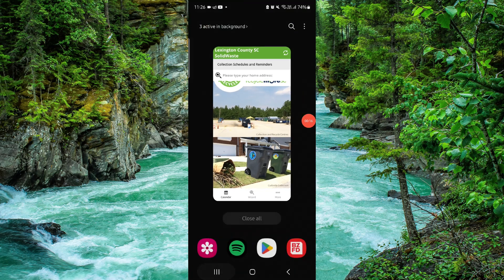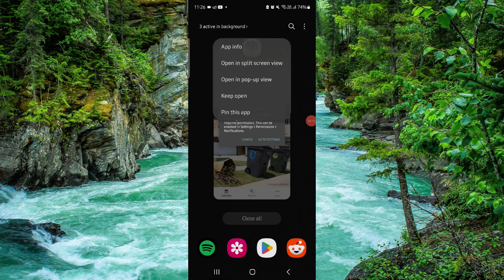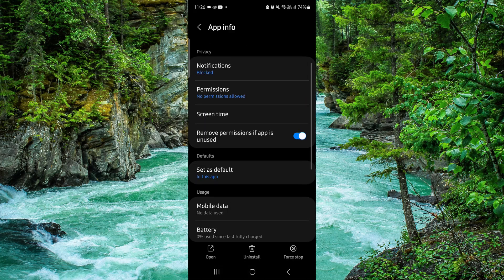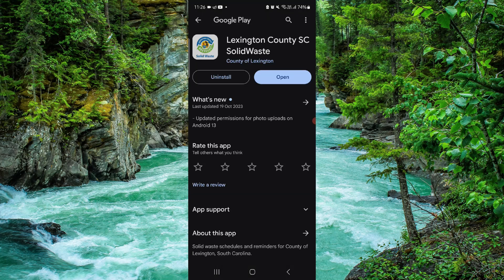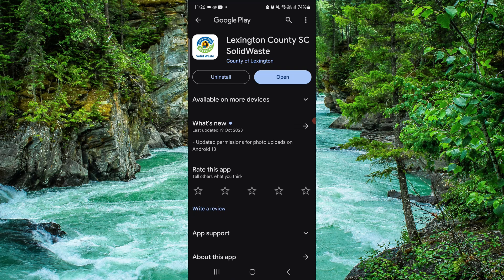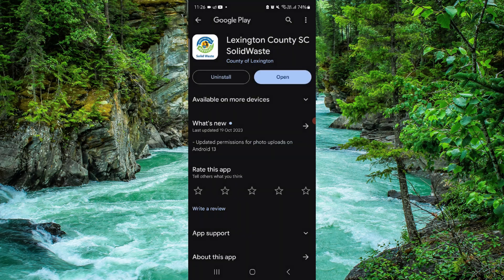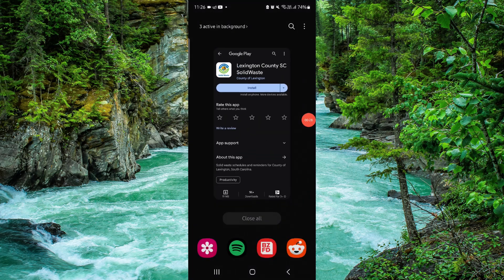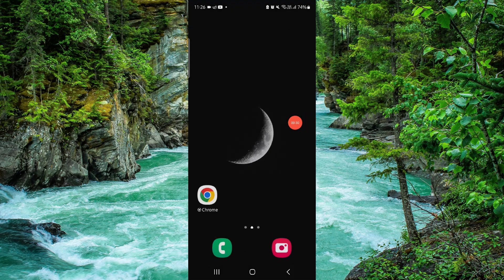✅ How To Uninstall/Delete/Remove Lexington Herald-Leader News App (Full Guide)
In this video, we provide a comprehensive guide on how to uninstall, delete, or remove the Lexington Herald-Leader News app from your device. Follow along to successfully remove the app.

Key Learning Points:
 • Step-by-step uninstallation process
 • Troubleshooting tips
 • Complete app removal